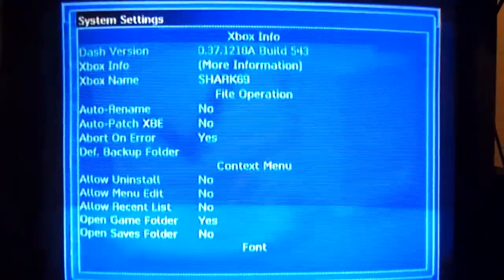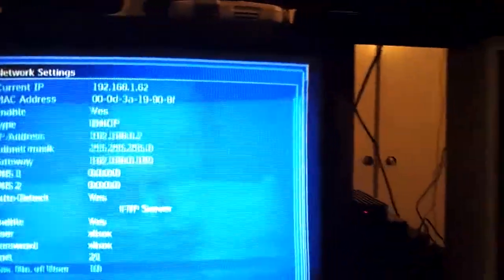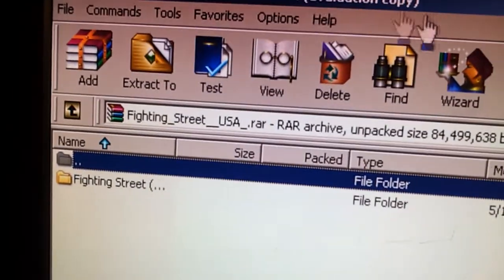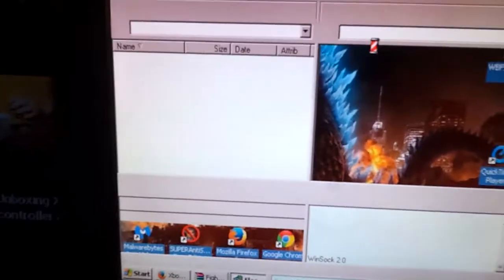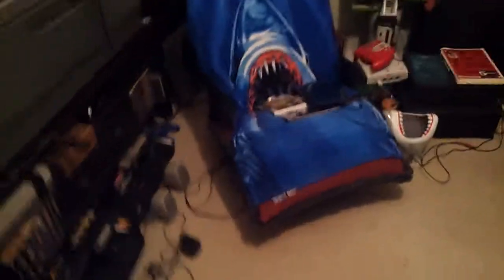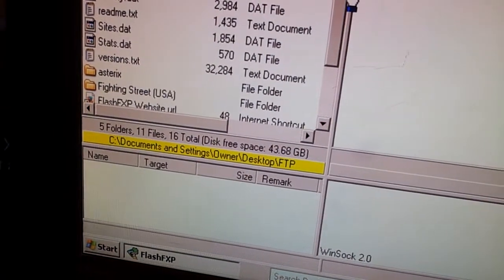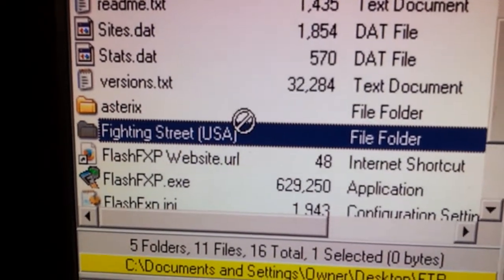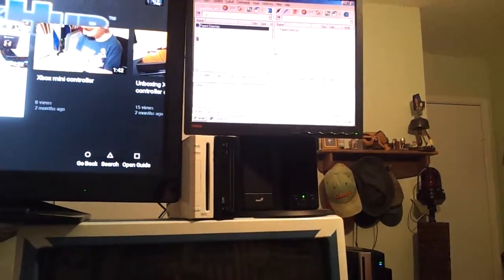Easy way to FTP into your Original Xbox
Hey guys this is a full walk thru nice and easy for you to get games,skinz,tools.. put onto your xbox .